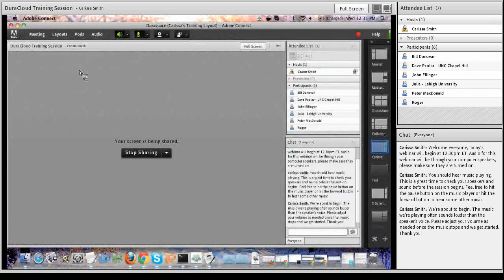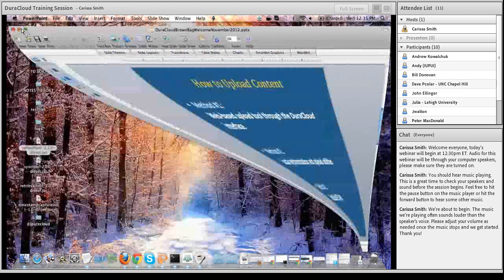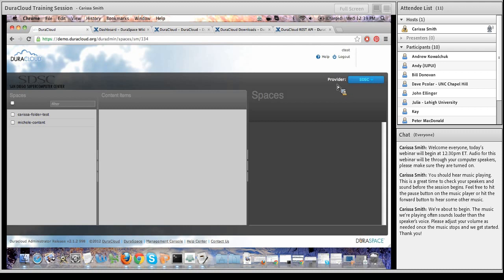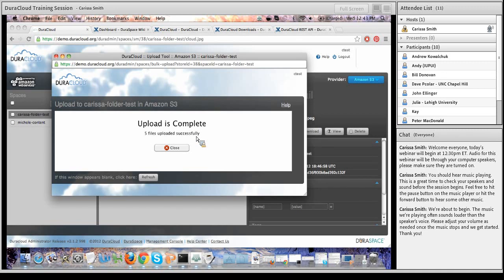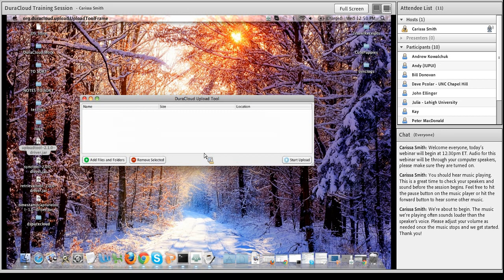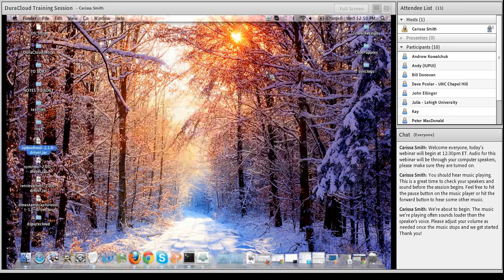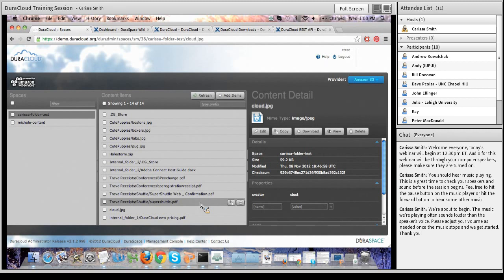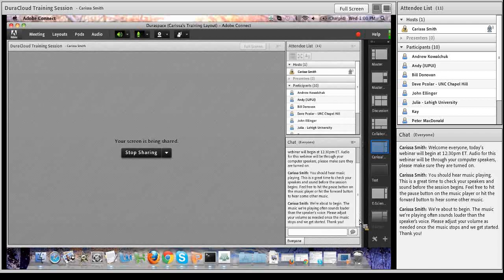DuraCloud Brown Bag Series: How to Upload Content to DuraCloud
Carissa Smith, DuraCloud Partner Specialist, conducts a brief webinar detailing the ways in which you can upload content to DuraCloud, specifically highlighting DuraCloud's web-based upload tool, the local upload and synchronization tools, as well as discusses the DuraCloud REST APIs This is the eighth session in the DuraCloud Brown Bag Series and was recorded on November 28, 2012.